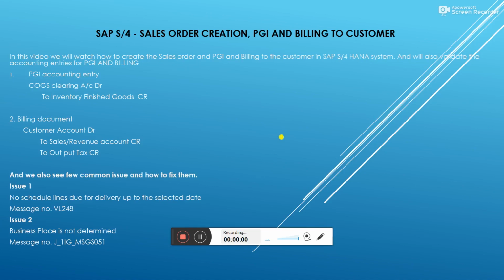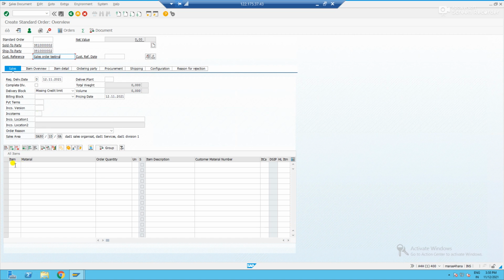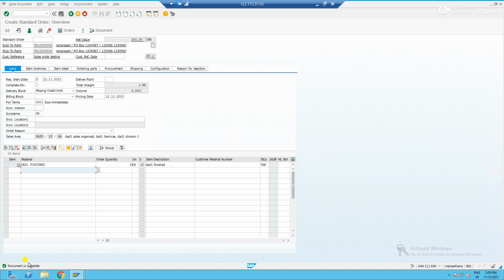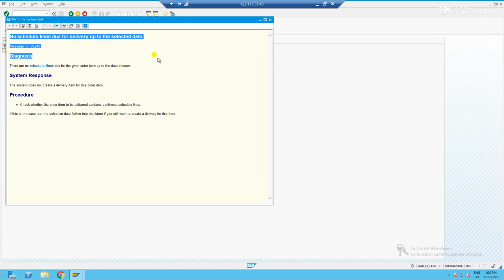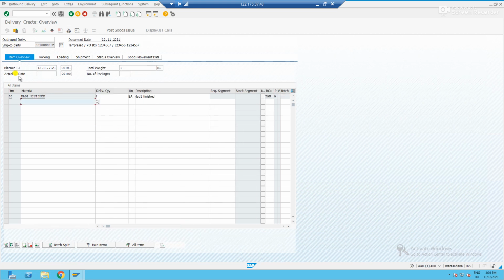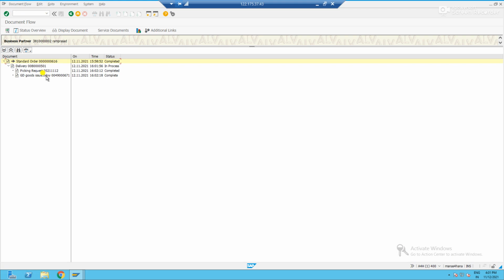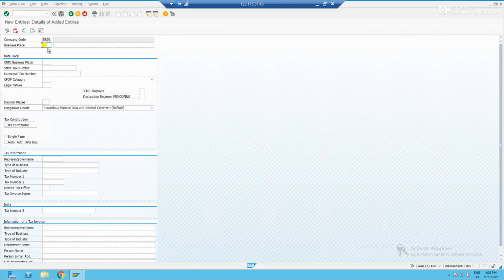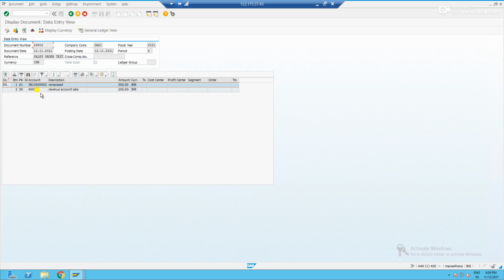SAP S/4 HANA | FI-SD | SALES ORDER | PGI & BILLING | Message no. VL248 | Message no. J_1IG_MSGS051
SAP S/4 HANA | FI-SD | SALES ORDER | PGI & BILLING | Message no. VL248 | Message no. J_1IG_MSGS051| Including accounting journal entries for PGI and Billing